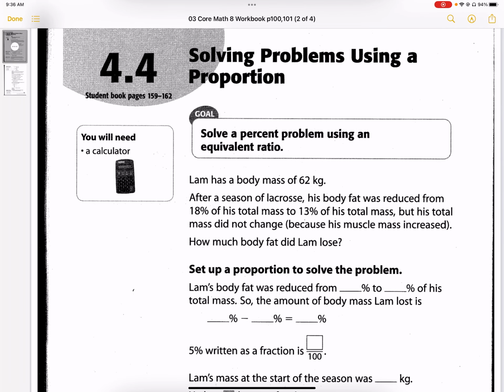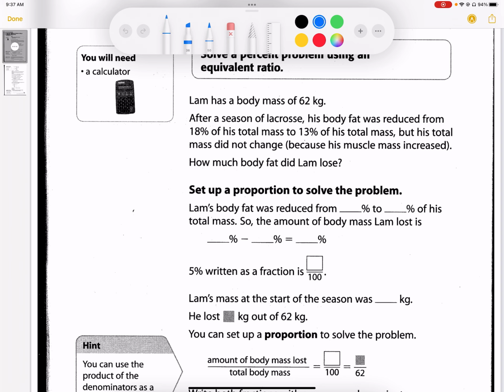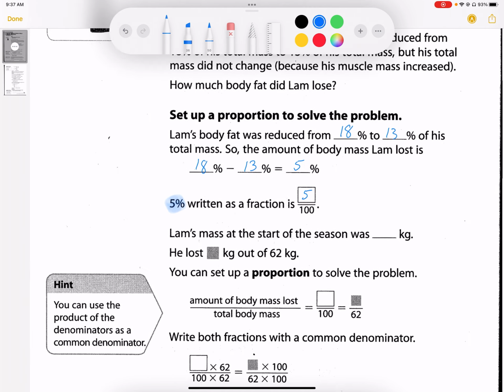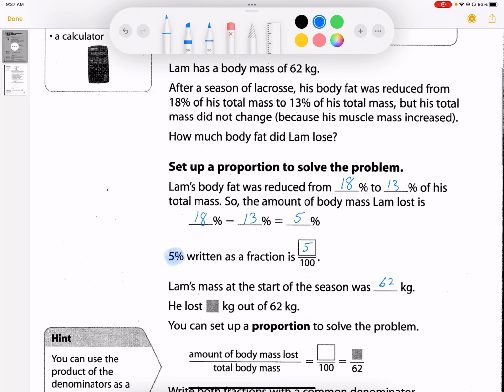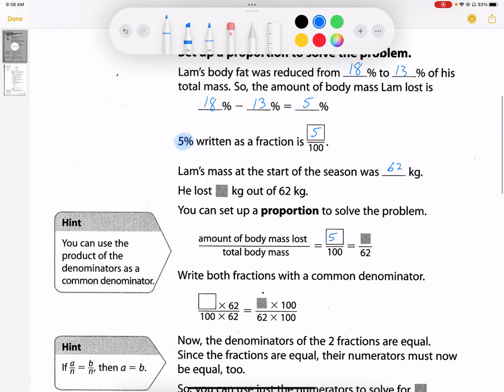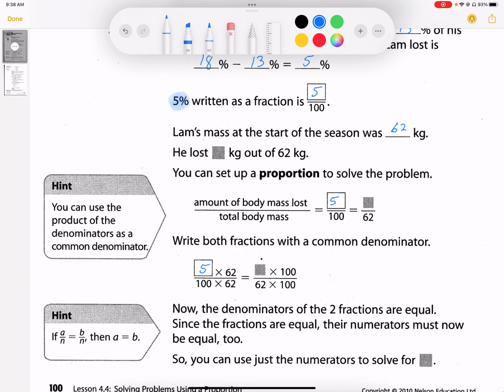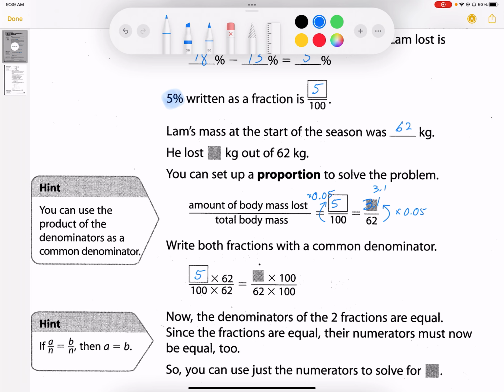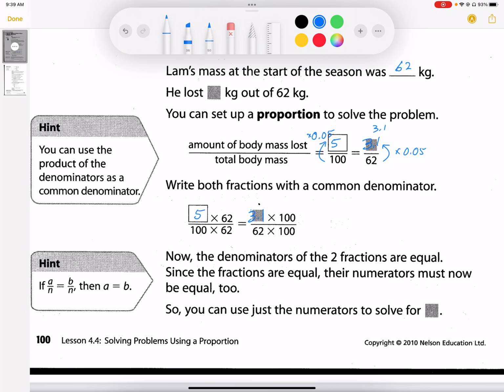03 Hmk Workbook p100